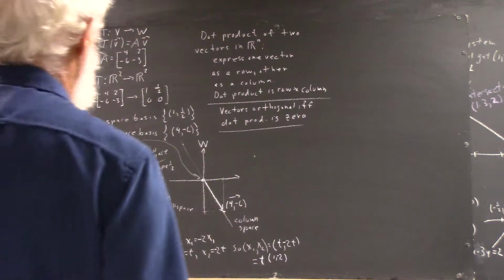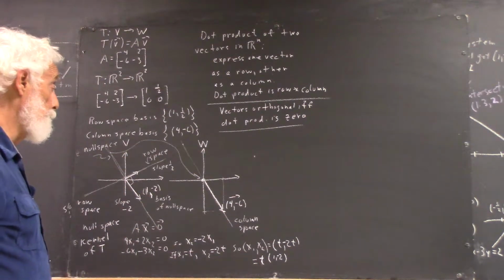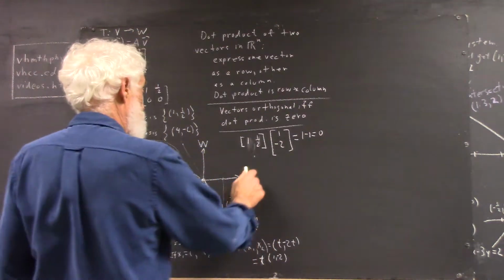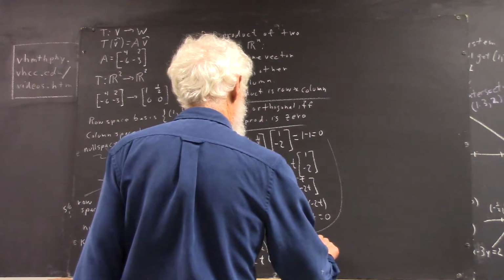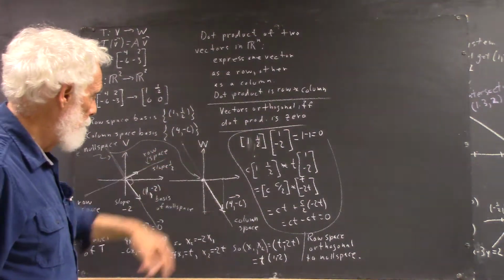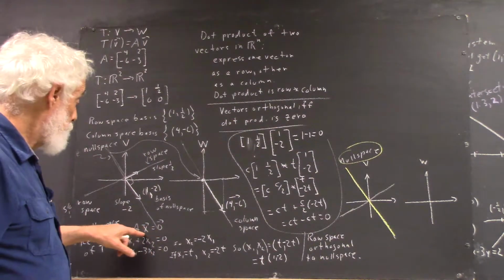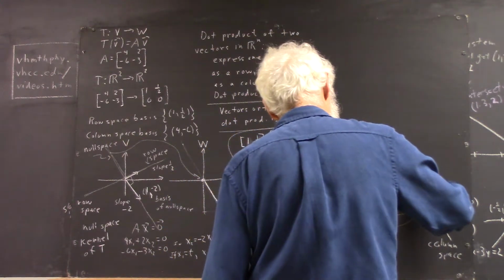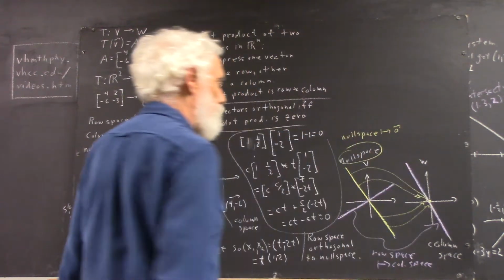daglin 0918 dot product as row times column orthogonality of row space and nullspace 8